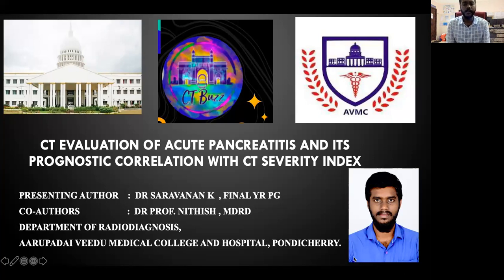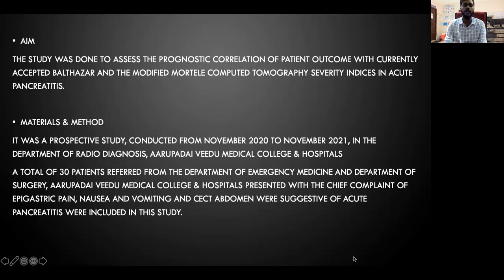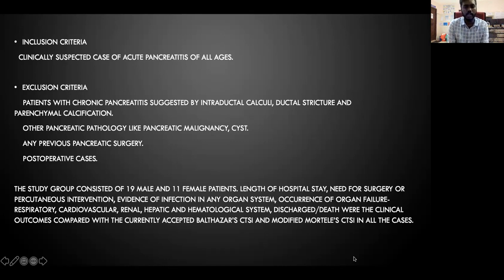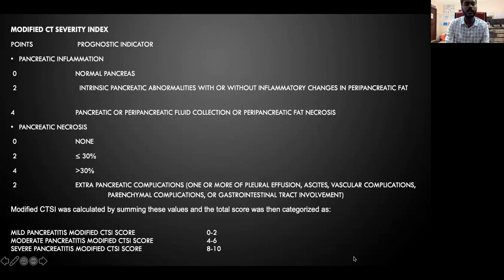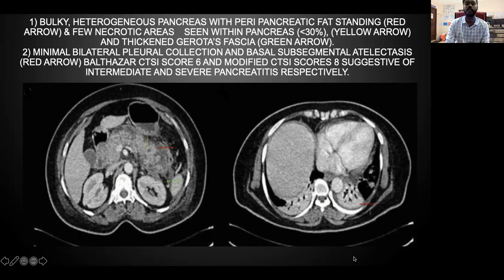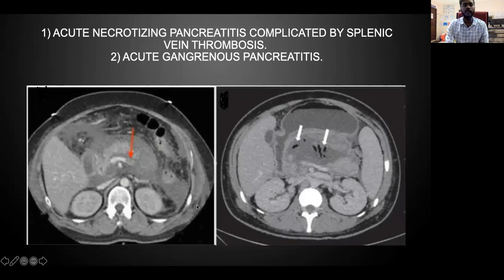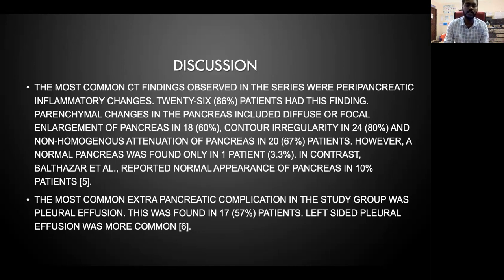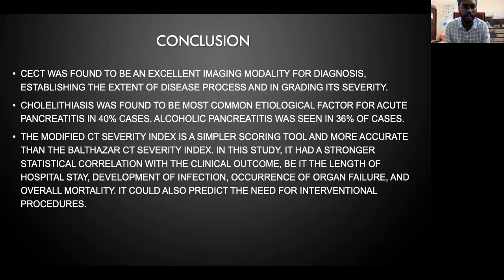Saravanan Kumanan | CT OF ACUTE PANCREATITIS AND ITS PROGNOSTIC CORRELATION WITH CT SEVERITY INDEX